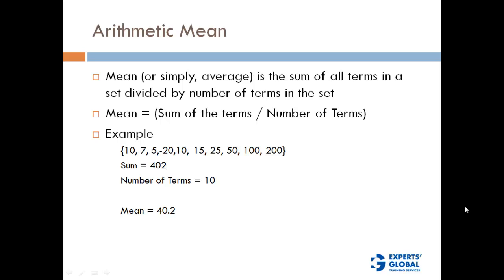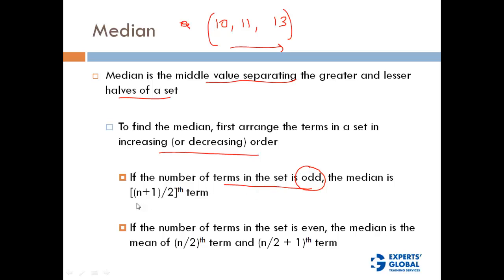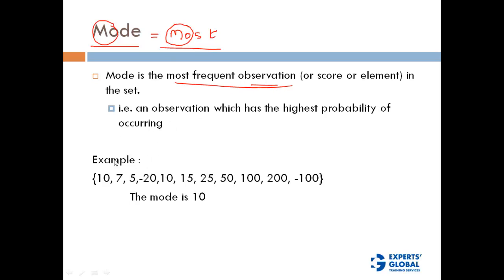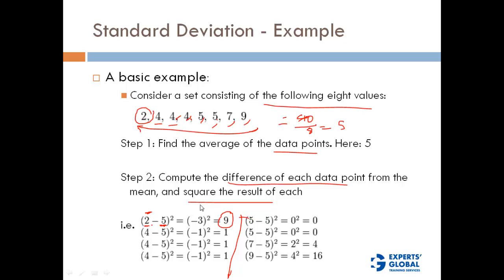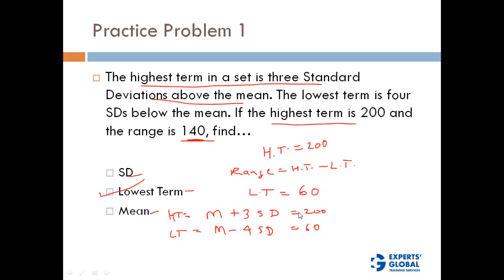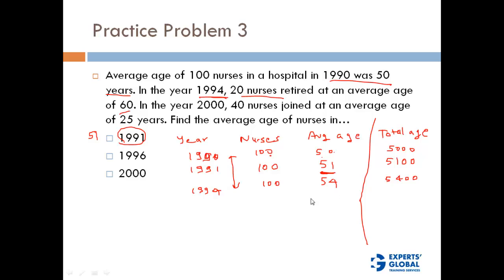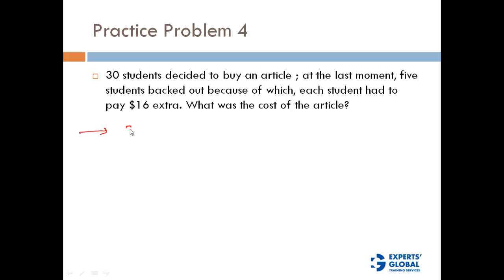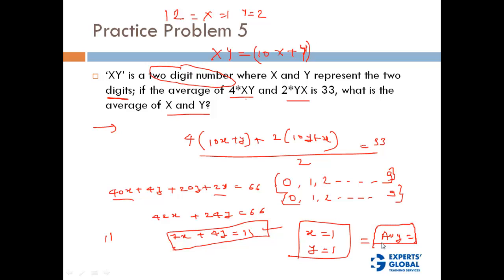Quant Session 14 - Statistics